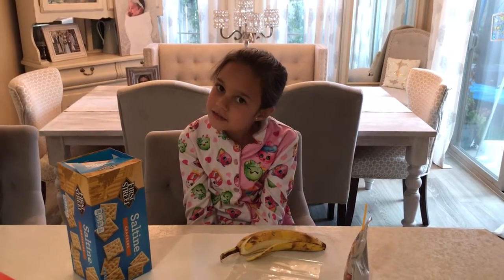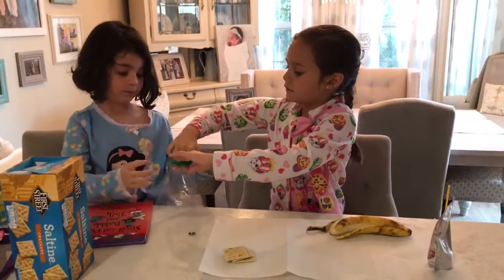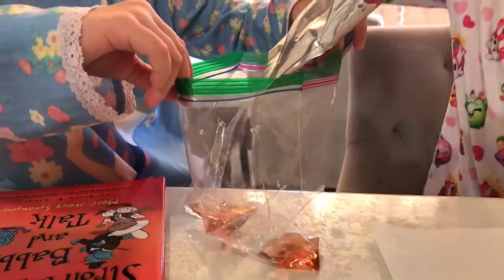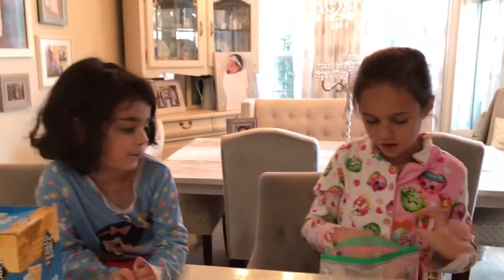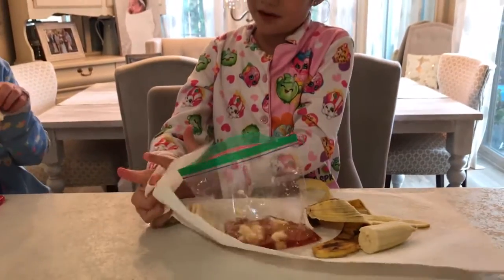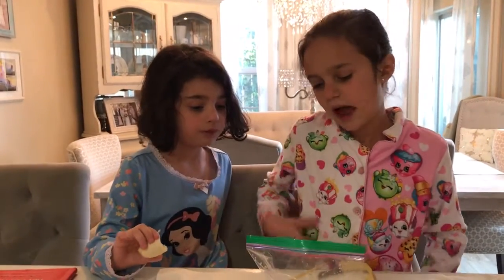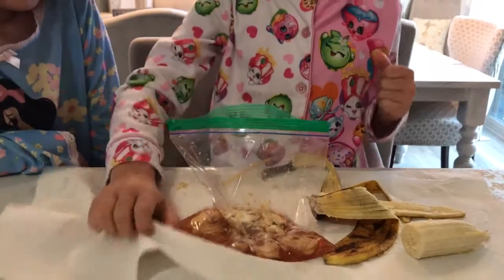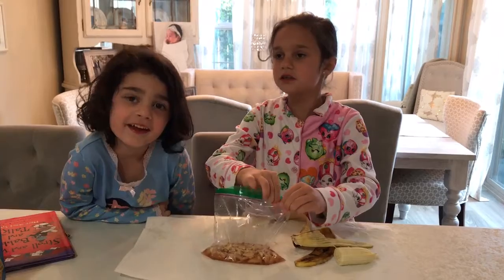Scarlet and Bella science